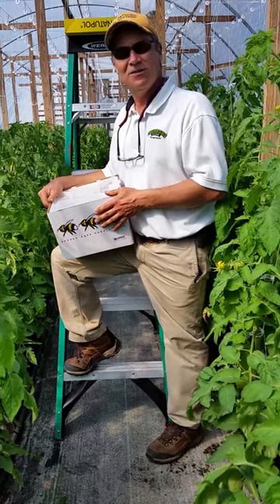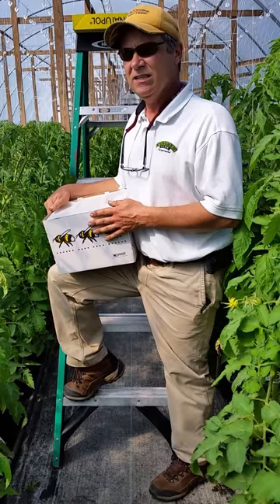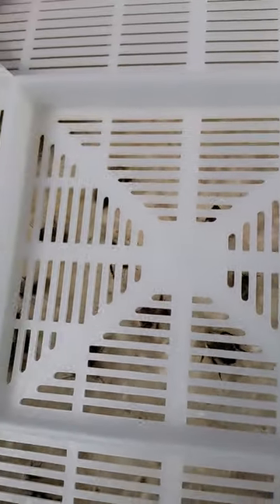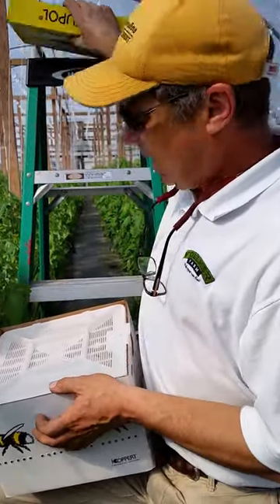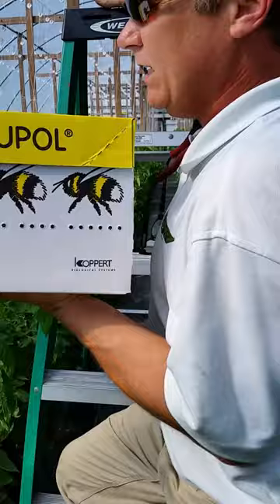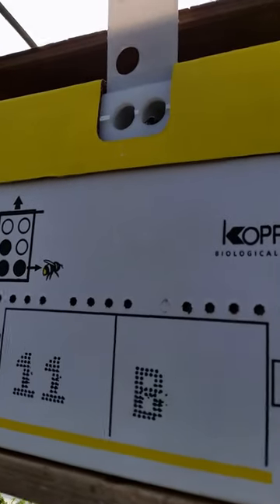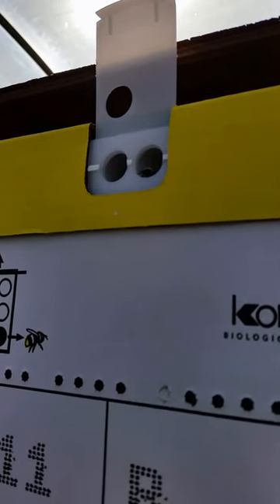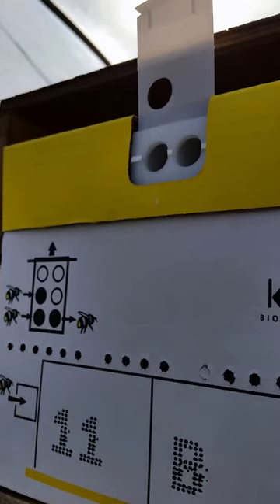Bee pollination in the tomato greenhouse.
Uncle Russell describes how and when to start bee pollination in the tomato greenhouse.